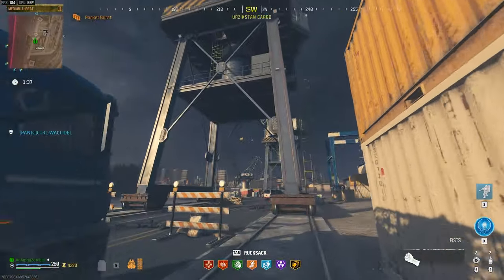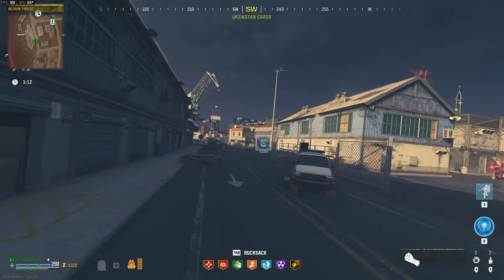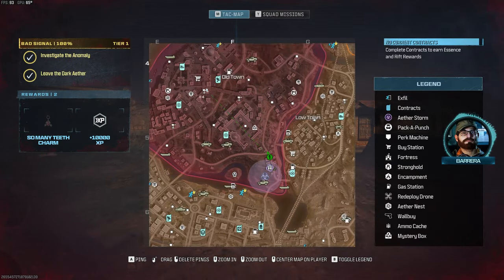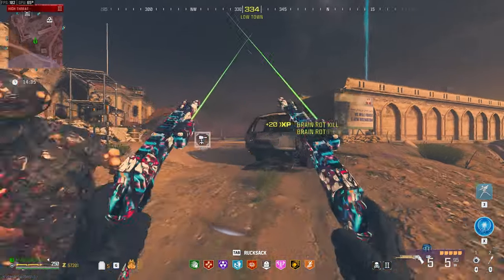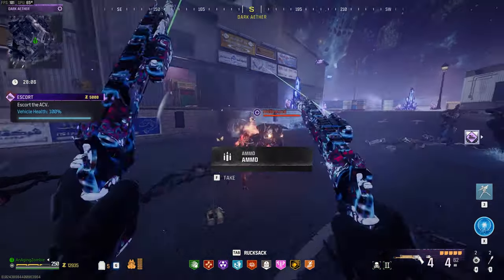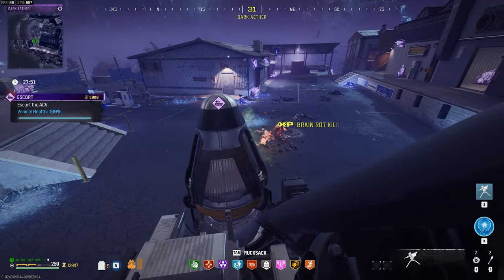MWZ - Soloing Escort Contract in Dark Aether (without V-R11)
Taking on the escort contract in the Dark Aether solo without using the V-R11 to heal its health.

This was tough and took me way longer than I thought it would take me to complete.

Chapters:
00:00 Intro
00:31 Setup and Talking Run 1
05:57 Setup and Talking Run 2
12:09 Failed Attempt
16:57  Setup Final Run
19:04 Success